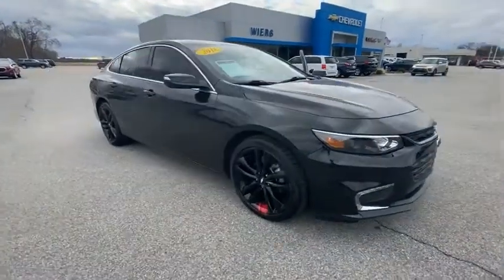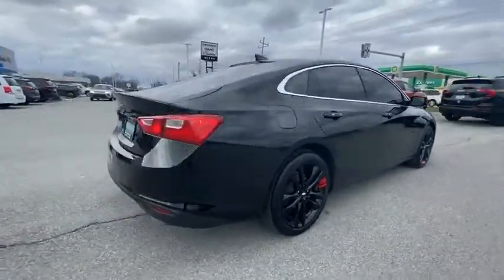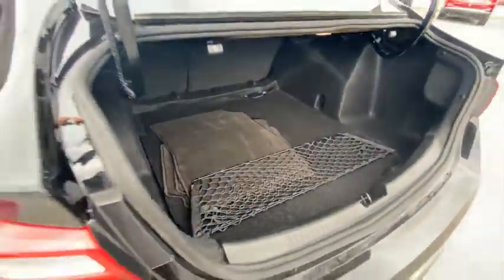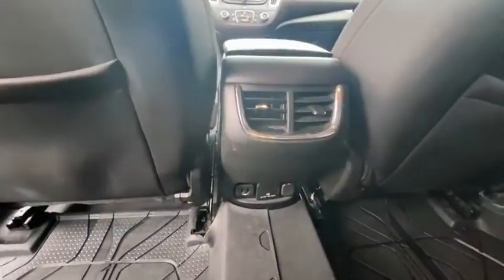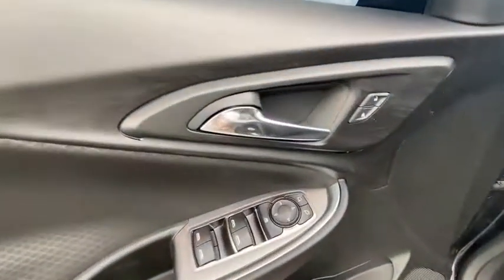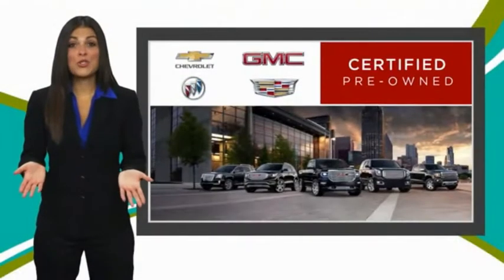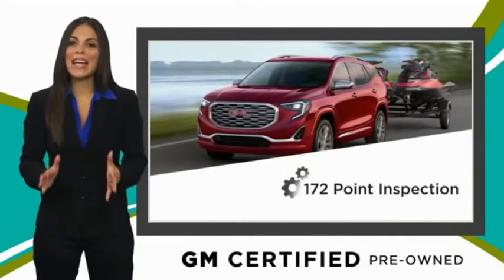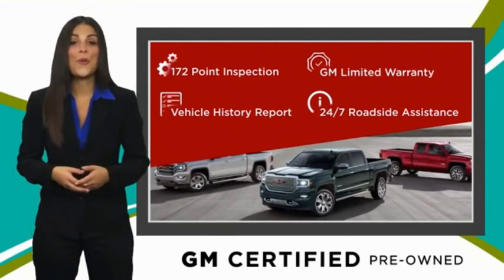2018 Chevrolet Malibu BP243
2018 Chevrolet Malibu LT

Certified. Mosaic Black Metallic 2018 Chevrolet Malibu LT 1LT FWD 6-Speed Automatic 1.5L DOHC Jet Black Cloth, 120-Volt Power Outlet, 6-Speaker Audio System Feature, Apple CarPlay/Android Auto, Black Outside Mirror Patch, Black w/Red Outline Nameplate Badge, Blacked-Out Grille, Convenience & Technology Package, Driver Information System w/Color Display, Dual USB Charging-Only Ports, Front & Rear Black Bowties, Inside Rear-View Auto-Dimming Mirror, Leather-Wrapped Shift Knob, Preferred Equipment Group 1LT, Radio: Chevrolet MyLink AM/FM Stereo w/8 Screen, Redline Edition, Remote Vehicle Starter System, SiriusXM Satellite Radio, Wheels: 19 Black-Painted Alum w/Red Hash Marks, Wireless Charging For Devices.brbrRecent Arrival! 27/36 City/Highway MPGbrbrChevrolet Certified Pre-Owned Details:brbr  * 24 months/24,000 miles (whichever comes first) CPO Scheduled Maintenance Plan and 3 days/150 miles (whichever comes first) Vehicle Exchange Programbr  * Vehicle Historybr  * 172 Point Inspectionbr  * Transferable Warrantybr  * Limited Warranty: 12 Month/12,000 Mile (whichever comes first) from certified purchase datebr  * Powertrain Limited Warranty: 72 Month/100,000 Mile (whichever comes first) from original in-service datebr  * Warranty Deductible: $0br  * Roadside AssistancebrbrAwards:br  * 2018 KBB.com 10 Best Sedans Under $25,000   * 2018 KBB.com 10 Most Awarded Brands